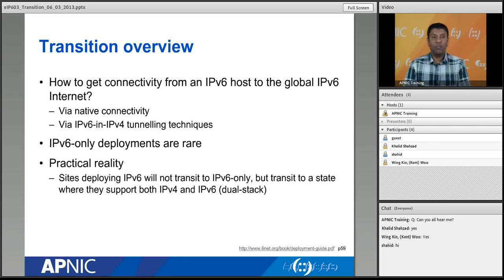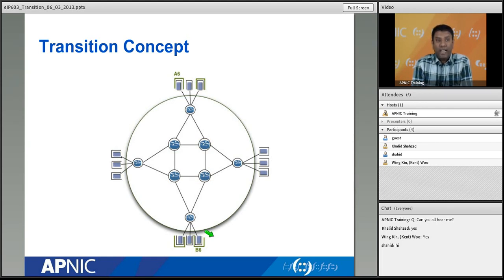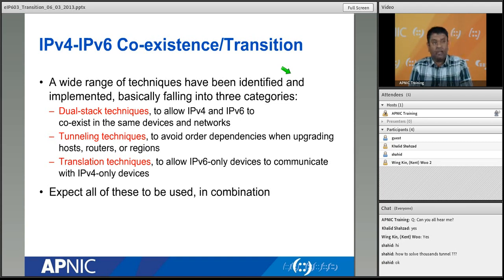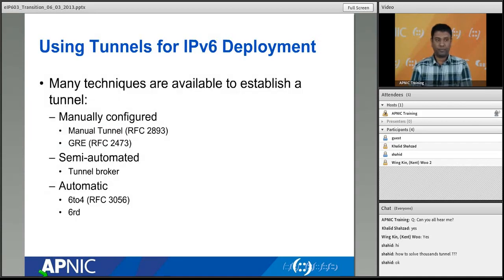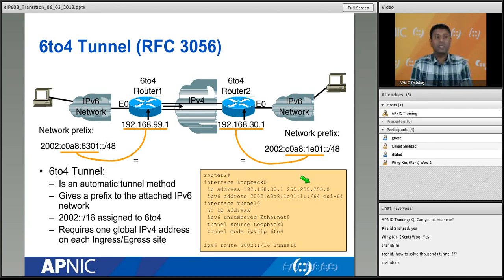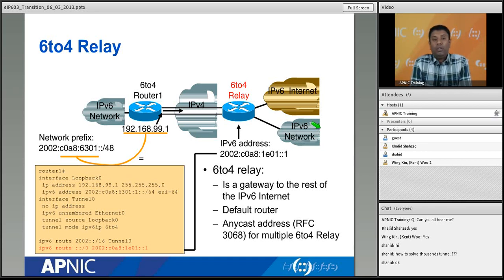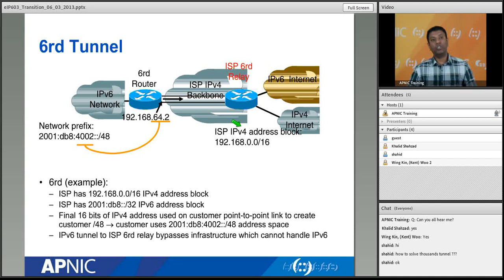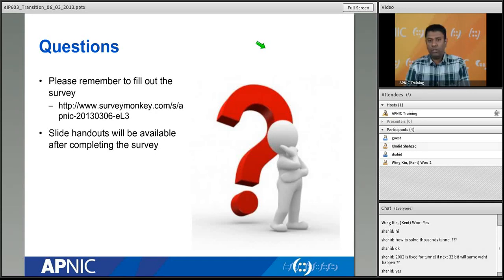IPv4 to IPv6 Transition Mechanisms - 06 Mar 2013